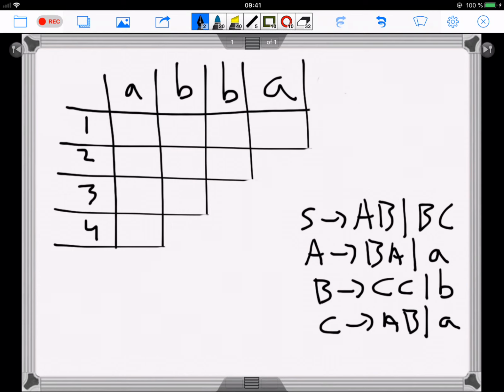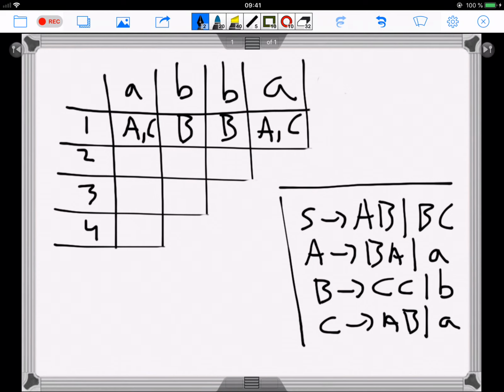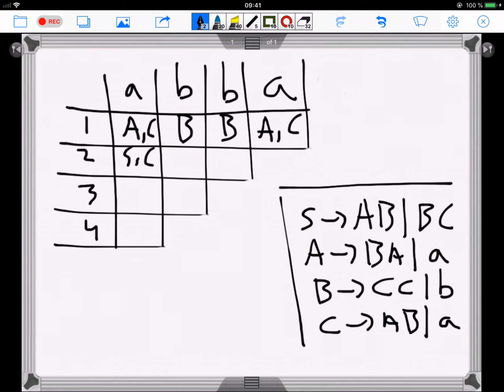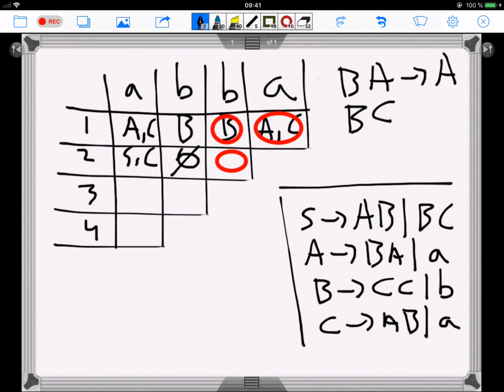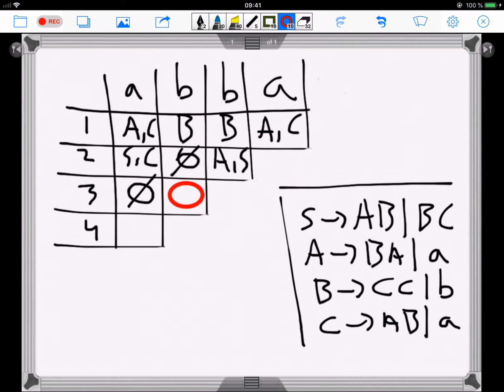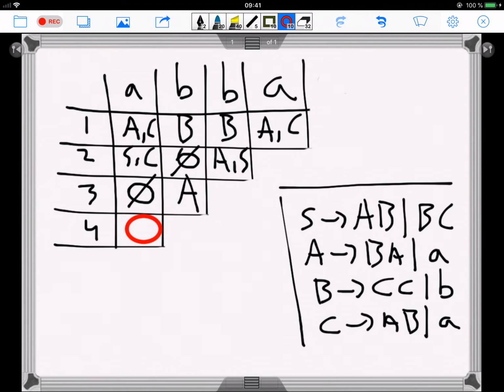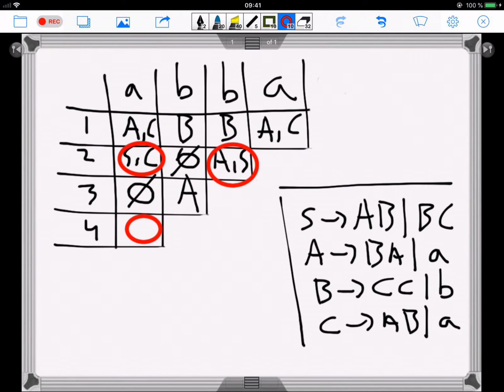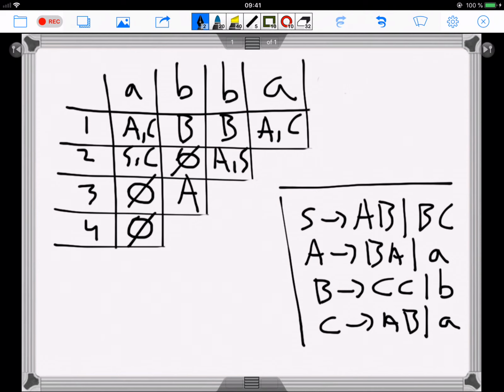Solution to CYK Exercise